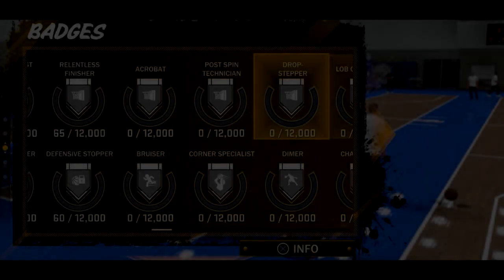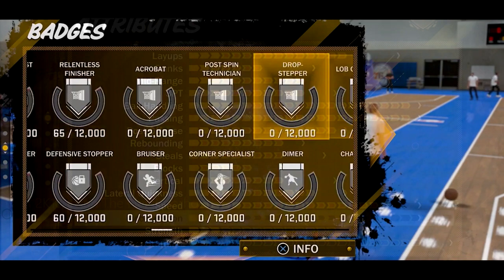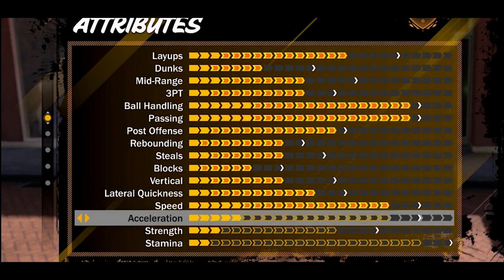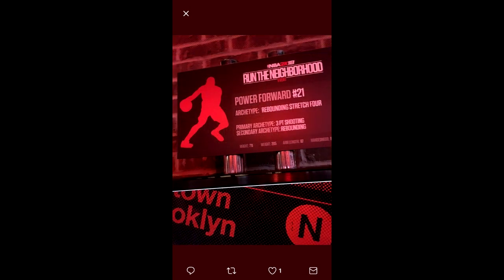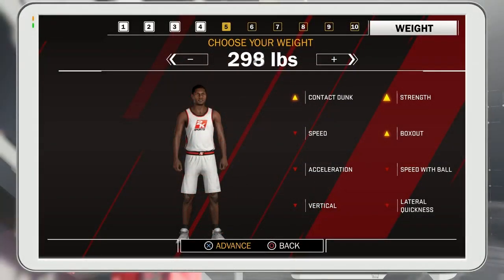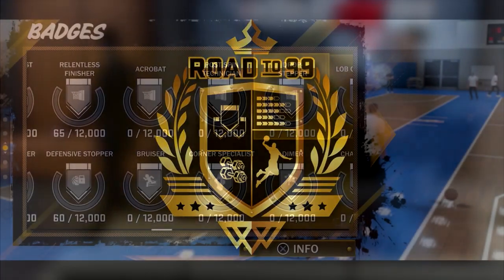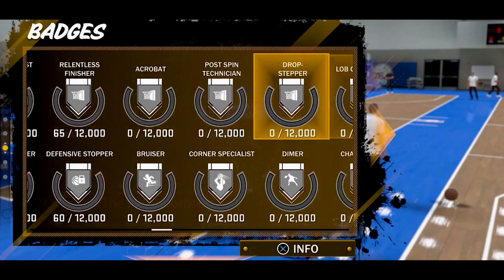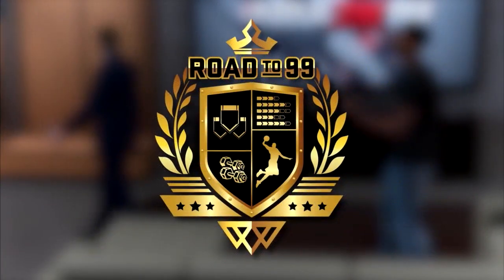NBA 2K18 BEST PLAYER BUILD TO UPGRADE TO A 99 OVERALL FAST ! DO NOT WASTE VC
❤Lets Destroy Way Over 30 likes?

► RECENT UPLOAD !

►XboxOne Gamertag -  EliteGod2K✔